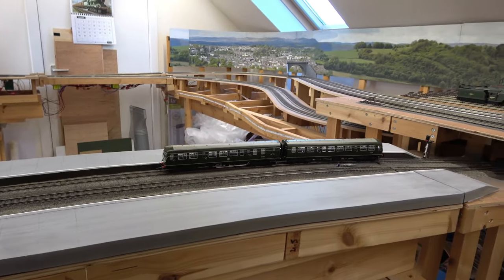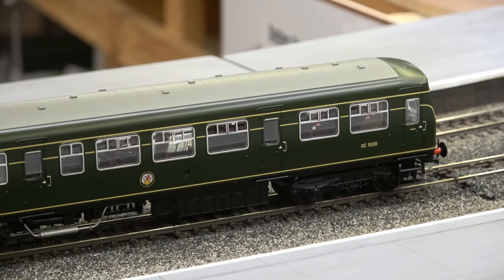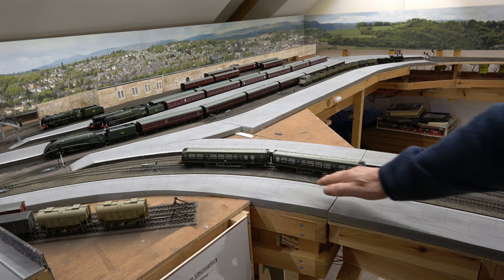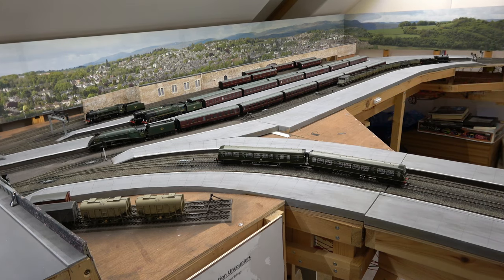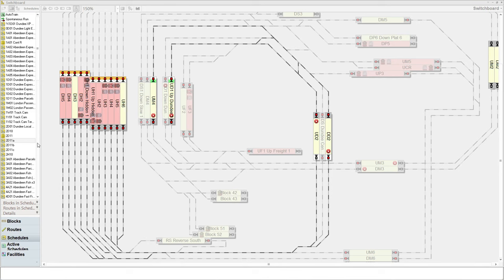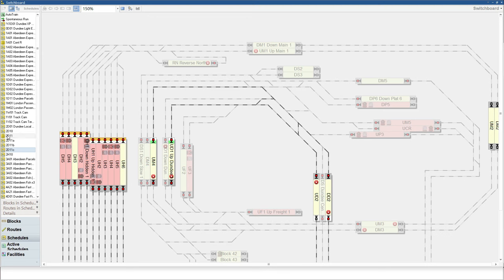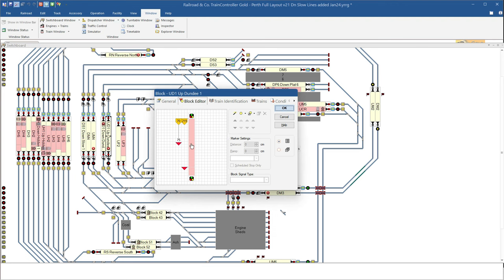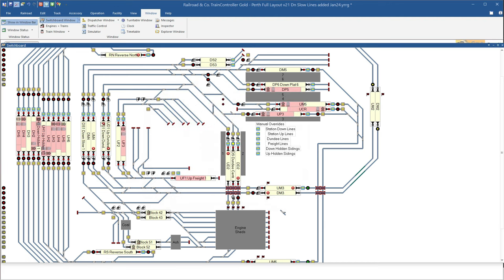Perth South 28, The Dundee Local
In this video, I try out my new Bachmann class 101 dmu and set up automatic shunt moves on Train Controller replicating what happened in the 1960s. Finally, I try out the sequence of moves with other trains running alongside. Hope you enjoy!